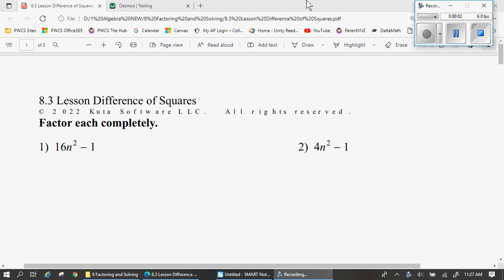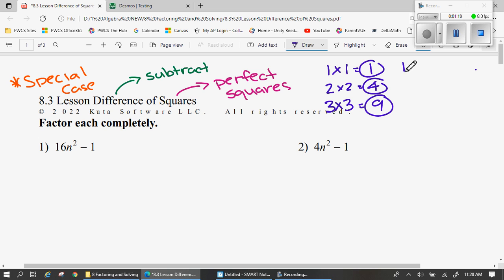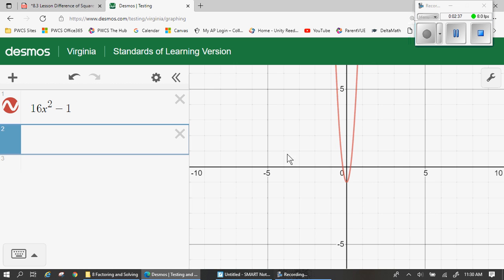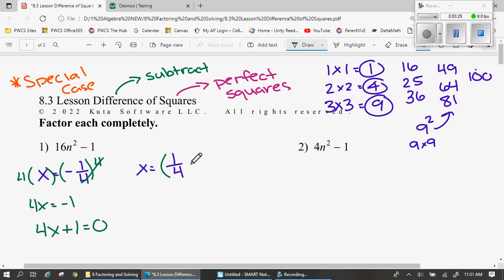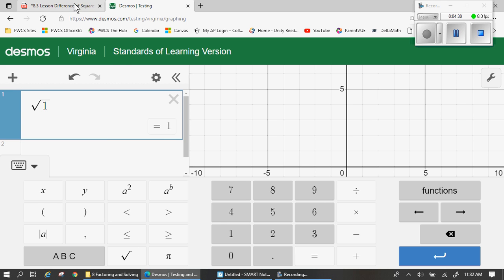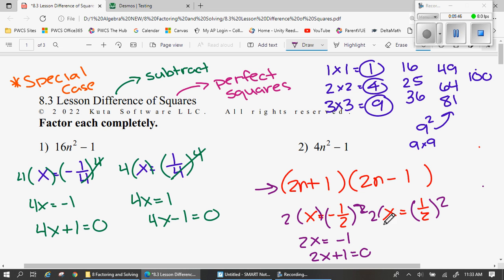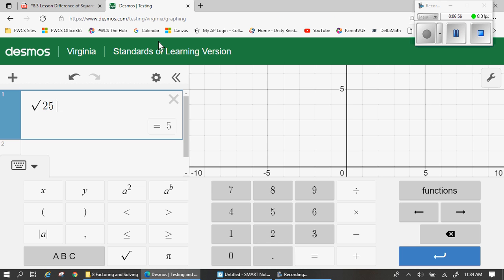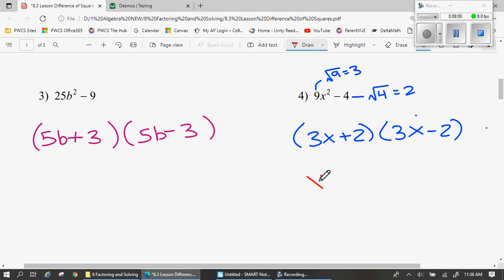8 3 Lesson Difference of Squares